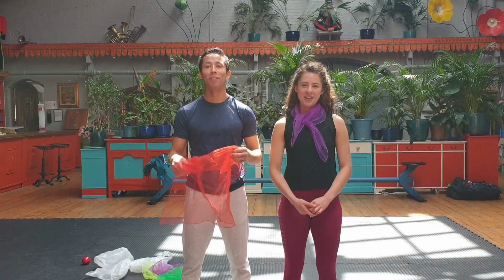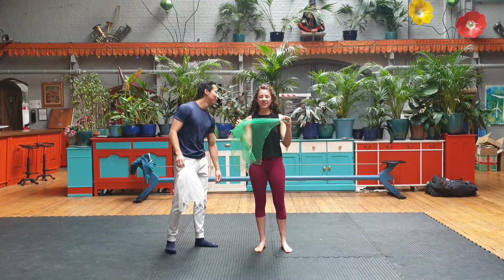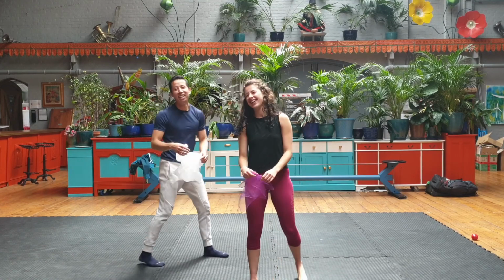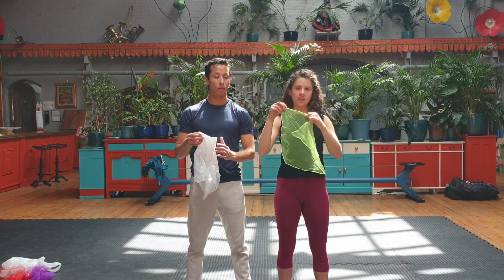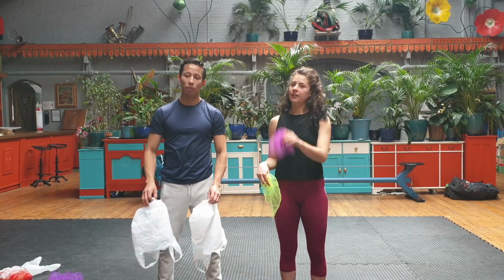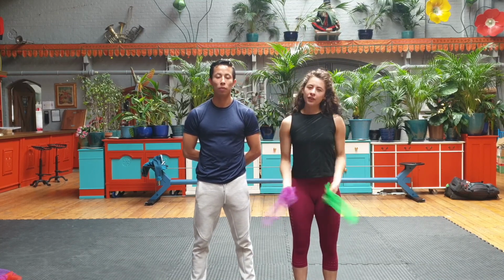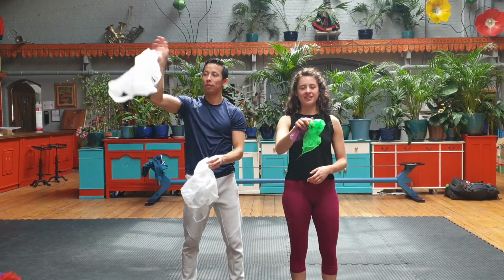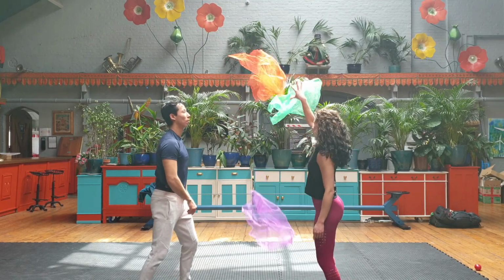DrillazOnline Lesson 11: Juggling Scarves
Lesson 11 of our DrillazOnline classes is one for all the family.

Challenge each other to juggle scarves, plastic bags or any other light object you can think of!

Share your progress with us on DrillazOnline or @drillazcircusschool on Instagram

BBC Children in Need